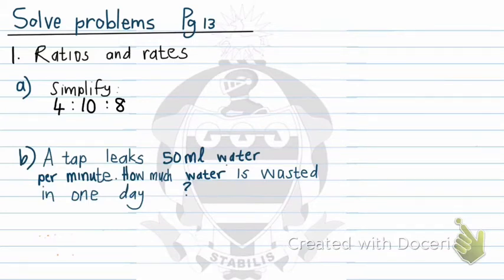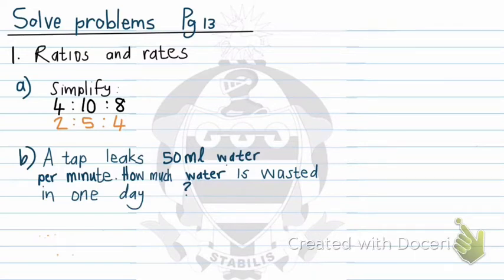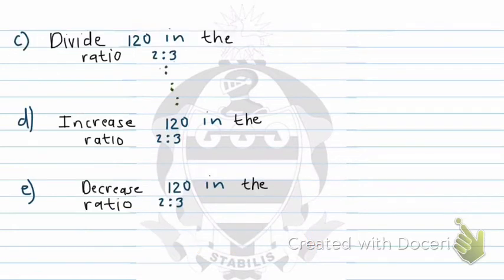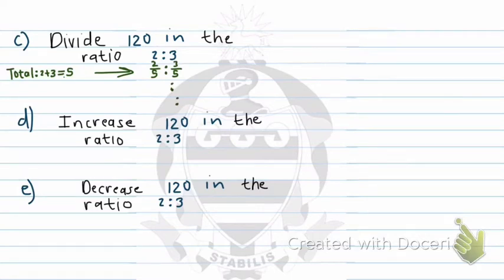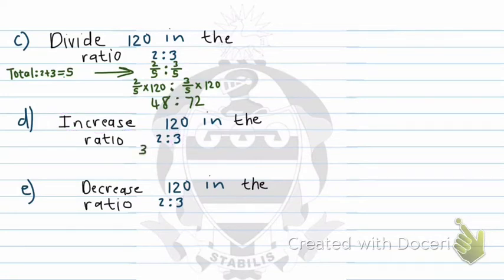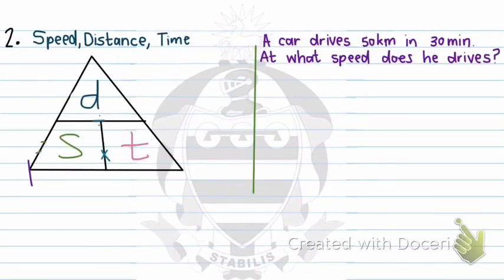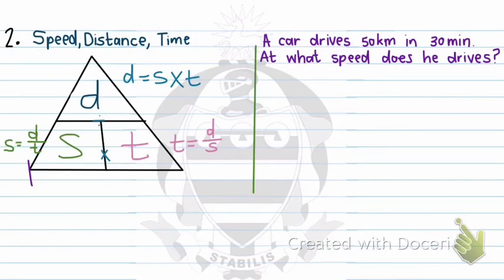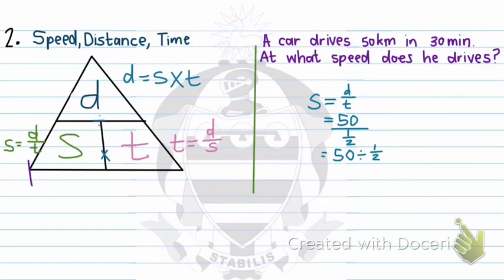Gr 8 Ration and Rates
Mathematics Ratio and Rates, SDT